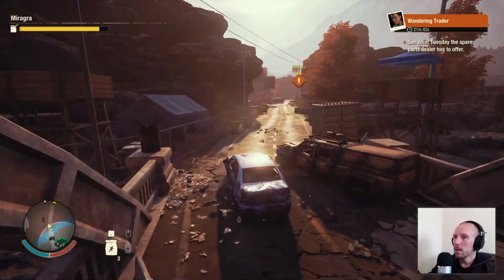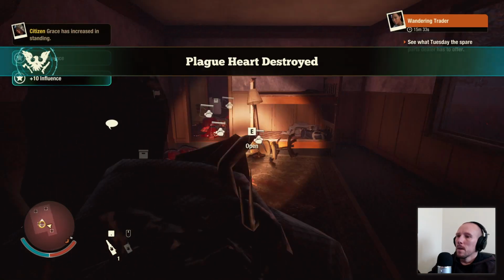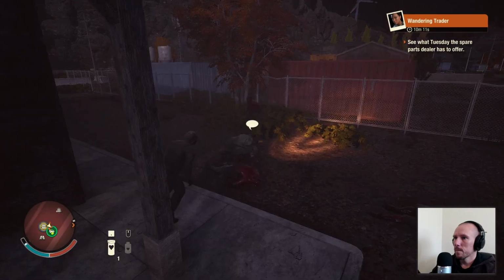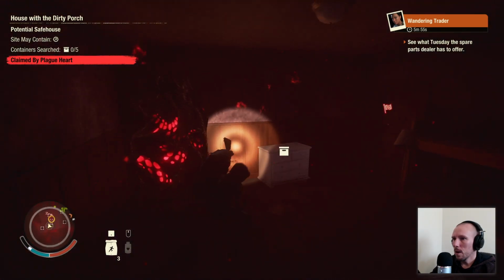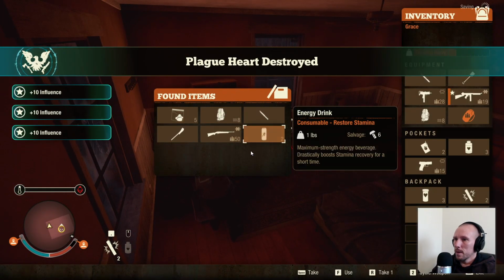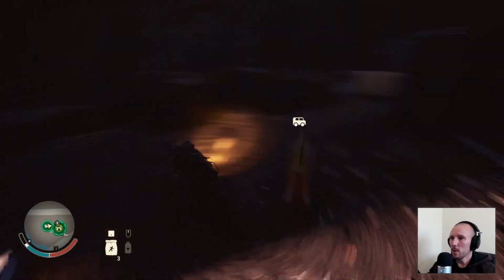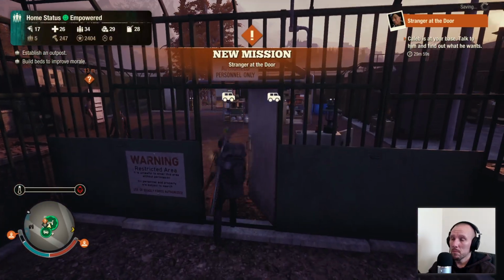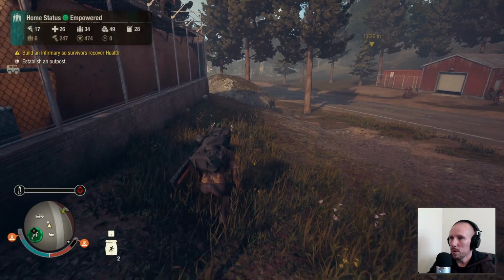e3 MY GREATEST TEST | State Of Decay 2 No-Chill Challenge | HARDCORE ZOMBIE APOCALYPSE MOD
Welcome to the ultimate test of skill in State Of Decay 2 - the NoChillChallenge - an insanely over-the-top lethal experience designed to push your combat skills to the absolute limit. Ladies and gentlemen, please enjoy the show.

_Like_ _the_ _video_ if you enjoyed it, dislike it if you didn't.
Comment to let me know what you think - I always enjoy chatting with viewers.

*NoChillChallenge Outline/Rules*
One Zombie Bite = Instant Death
There Is No Blood-Plague Cure
Each Character Can Be Amputated Once To Heal Blood-Plague
1. Fresh Community, no boons.
2. First 3 Survivors chosen.
3. Start a random map - green zone.
4. Kill all hearts, move to next map and increase difficulty one level - no map repeats.
5. Complete final legacy on lethal to complete challenge.
6. Cannot miss a single siege.
7. No use of prestige, or influence to recruit.
8. No radio-call vehicles.
9. No haven device.
10. No cheesing - juggernaut car kills allowed ;)

SoD2 on YT -  @stateofdecay